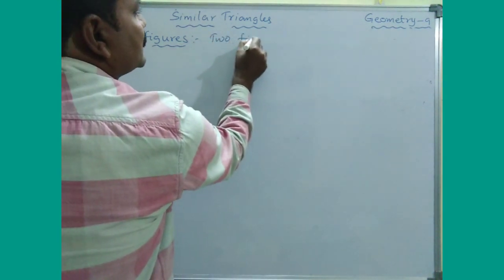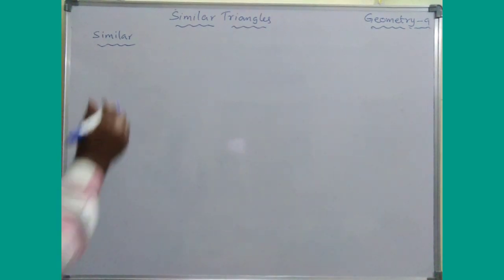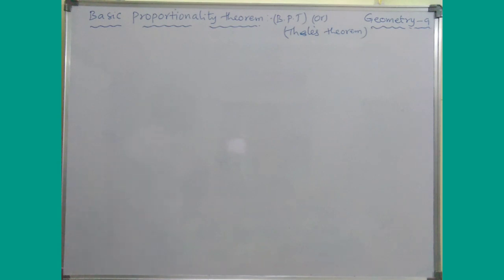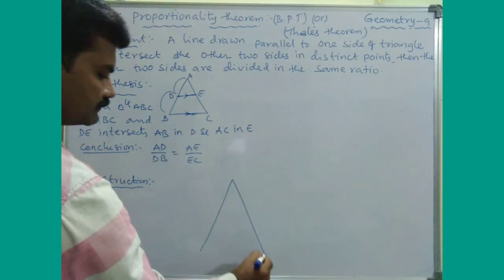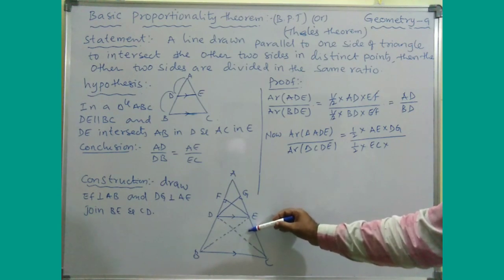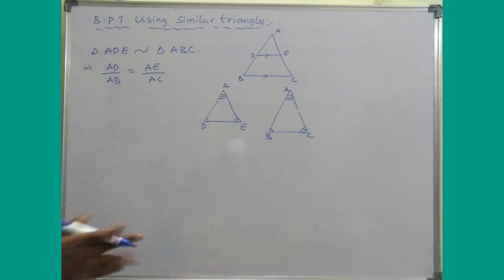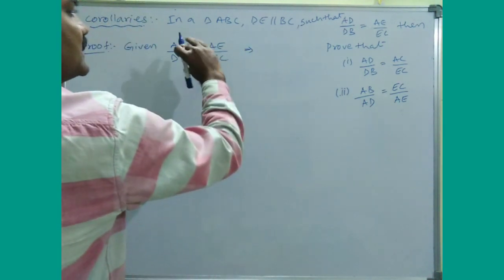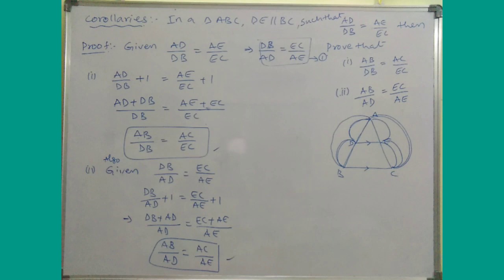Plane GEOMETRY 9